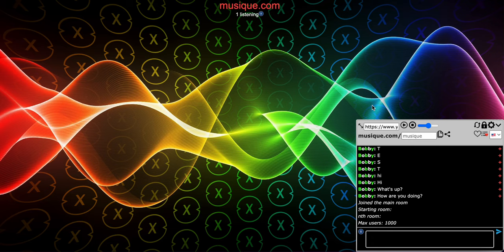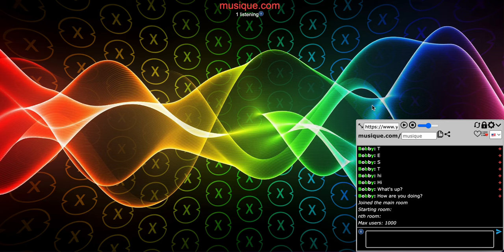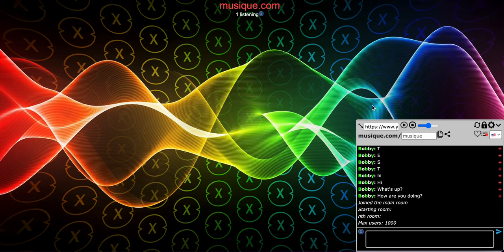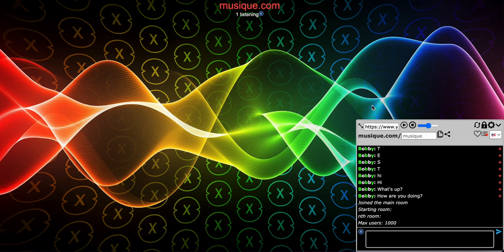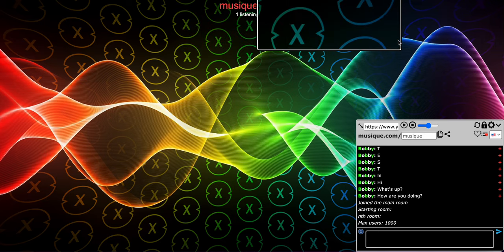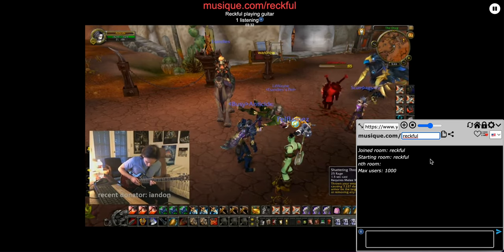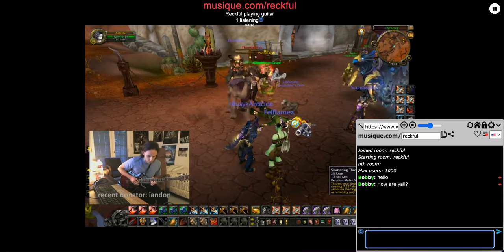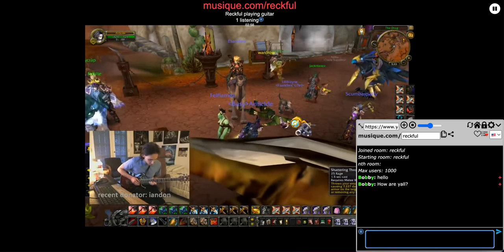Reckful 24/7 Rerun Stream on Musique